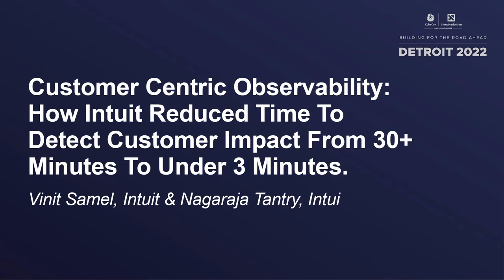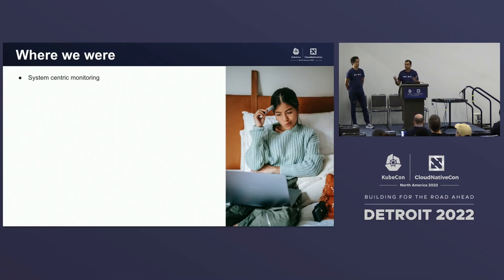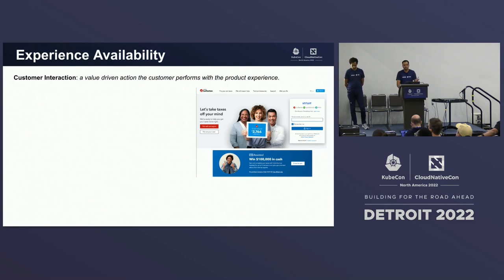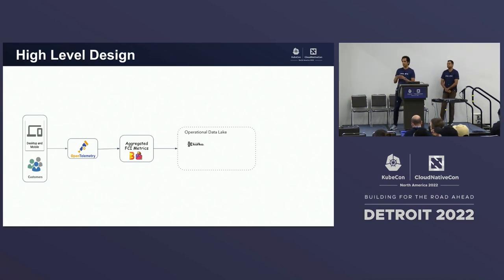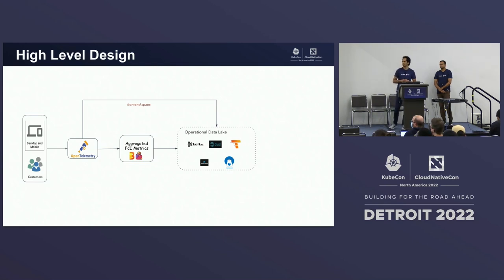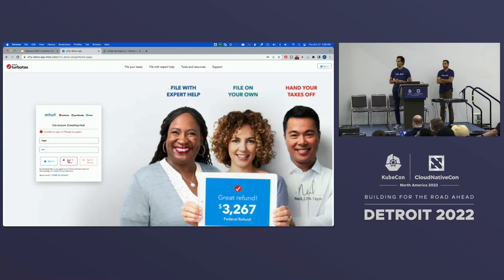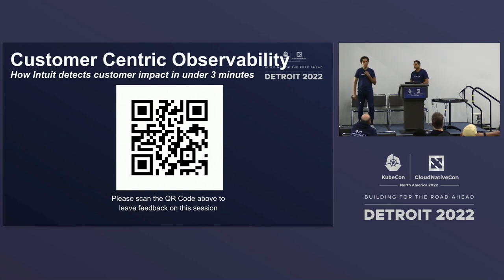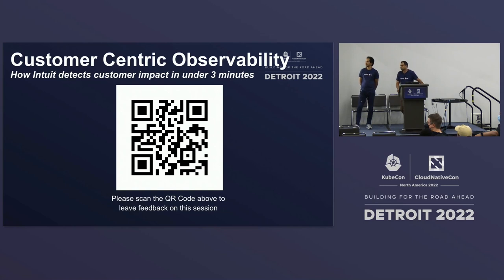Customer Centric Observability: How Intuit Reduced Time To Detect... - Vinit Samel & Nagaraja Tantry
Customer Centric Observability: How Intuit Reduced Time To Detect Customer Impact From 30+ Minutes To Under 3 Minutes. - Vinit Samel, Intuit & Nagaraja Tantry, Intui

Speakers: Vinit Samel, Nagaraja Tantry
While there was considerable Observability coverage across Intuit’s backend services, detecting, quantifying and isolating customer impact had been a challenge. Oftentimes, service degradation was detected but teams were unable to quickly assess customer impact and map issues back to end user experience. Over the past year, Intuit leveraged OpenTelemetry to build a new capability called ‘Failed Customer Interactions (FCIs)’ that automatically detects, quantifies and isolates customer impact. The team built a simple to use abstraction that reduces the complexity of distributed tracing while leveraging its benefits. We will cover how the RUM-FCI capability powered by OpenTelemetry can not only reduce the time to detect incidents, but also isolate root cause at speed, with an explicit focus on customer impact. With this solution Intuit established a blueprint to reduce its MTTD from over 30 minutes to less than 3 minutes.